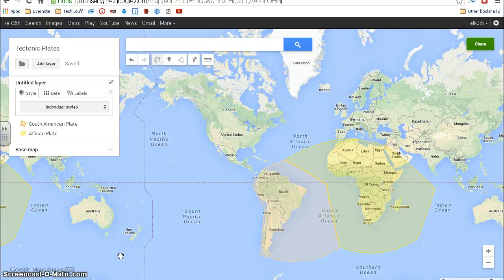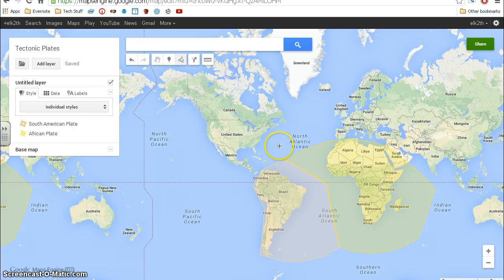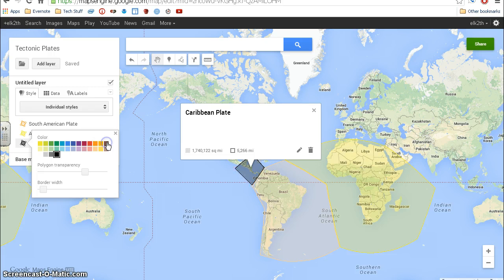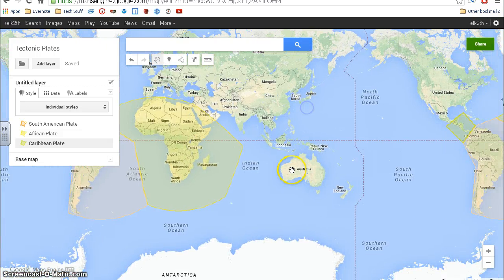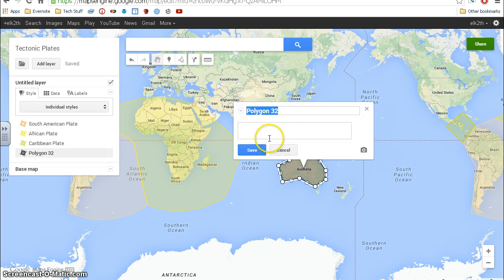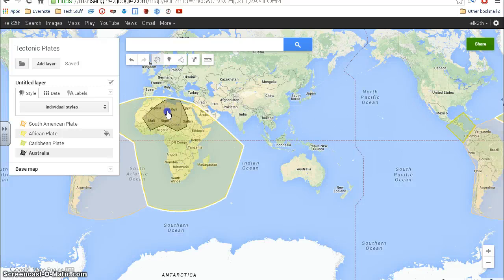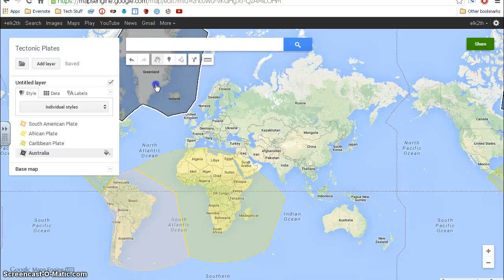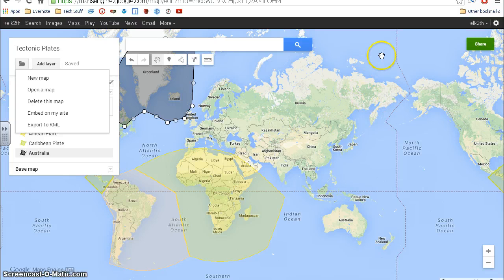More on Google Maps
Here are some other ways to use Google Maps in the classroom